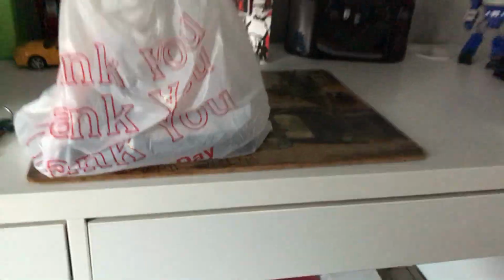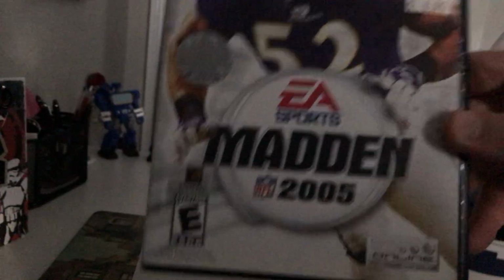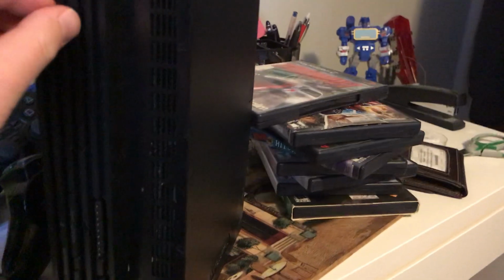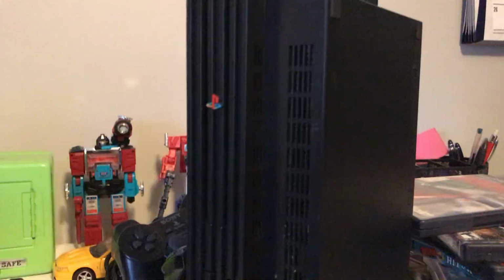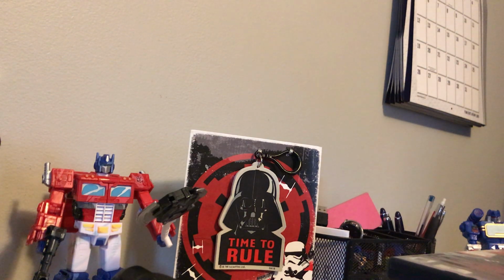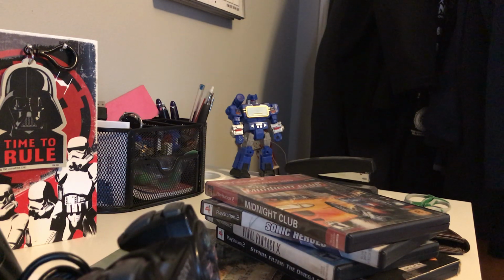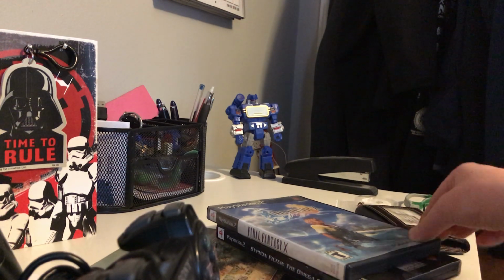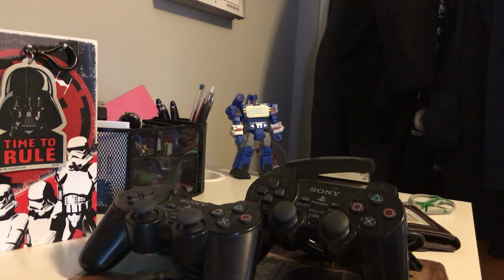Ps2 unboxing!!!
Hey guys. Today in this video I will be unboxing a ps2 and games I bought off of good will. Enjoy!